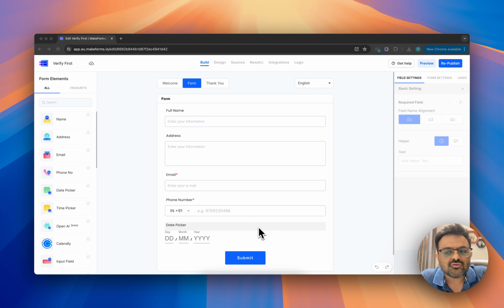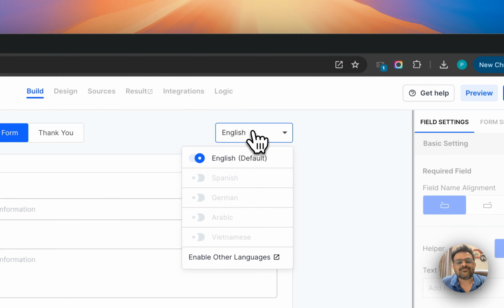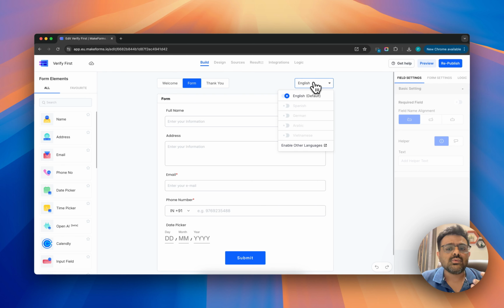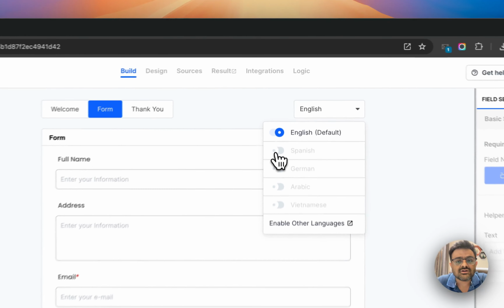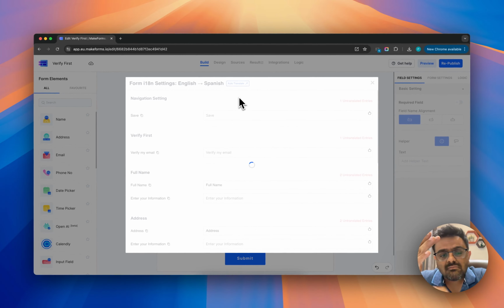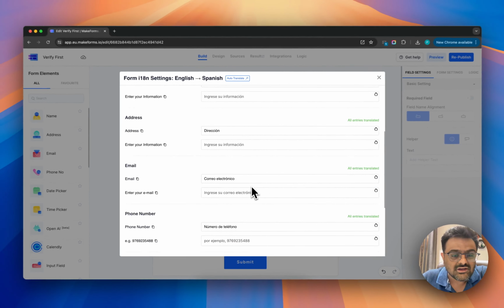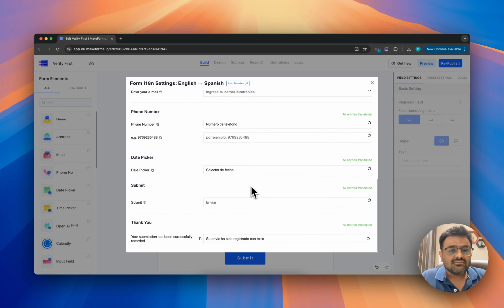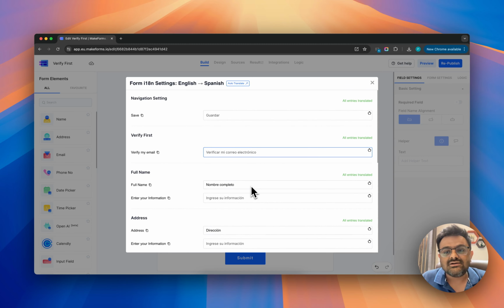AI Translation for Forms| Auto Translate form with AI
Learn how to create multilingual forms in minutes with MakeForms Auto Translate! In this video, Prateek, the founder of MakeForms, demonstrates how to use AI-powered automatic translation to simplify form creation. MakeForms is one of the most powerful and secure online form builders.

How to Enable Auto Translate in MakeForms
How to Create Forms in Multiple Languages
Benefits of Using AI for Automatic Form Translation

**Key Features:**

*Enable Multiple Languages:* Select your desired languages in the form settings.

*AI Translation:* Automatically translate text strings with one click.

*Verify & Publish:* Quickly review translations and publish your form.

**Why Use MakeForms Auto Translate?**

Save Time: No manual translation needed.

Expand Reach: Create forms for a global audience.

AI Accuracy: Effortless, reliable translations.

*LINKS & RESOURCES*

*Top Searches We Answer:*
How to create multilingual forms
AI Auto Translate in MakeForms
No-code form builder for multiple languages
Automatic translation for online forms
MakeForms Auto Translate tutorial
Build smarter, faster, and multilingual forms today!